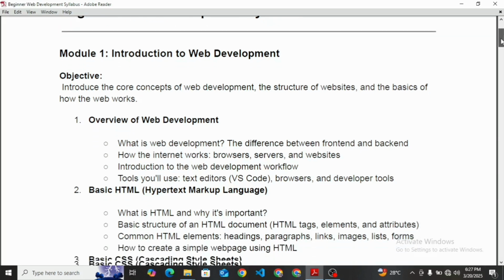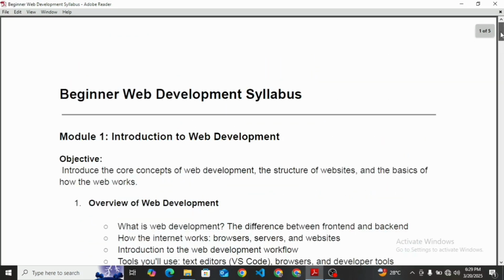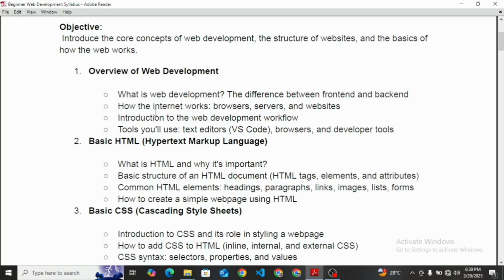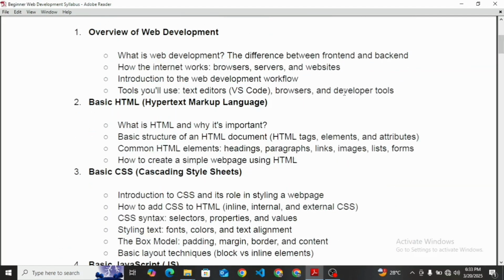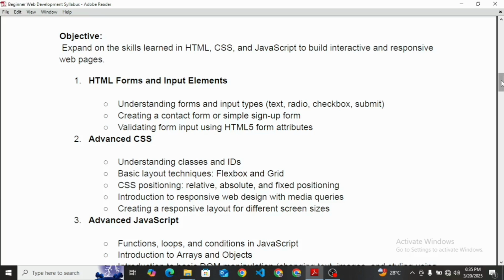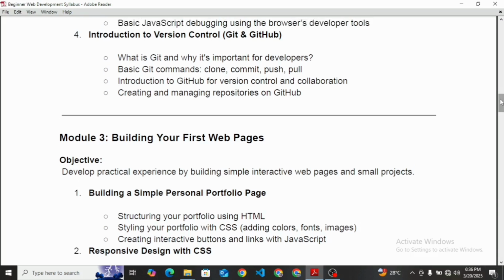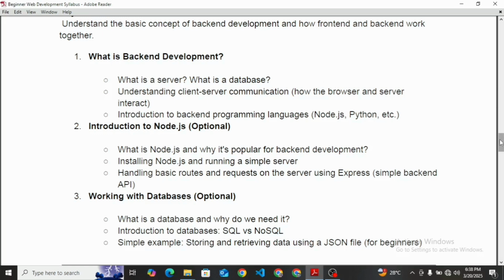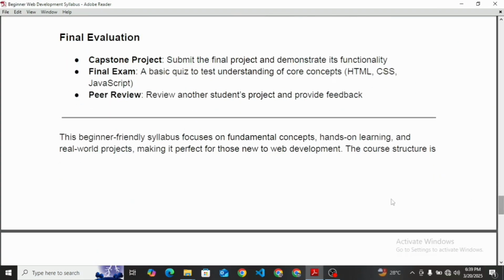FullStack Web Development for Beginners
Beginner Web Development Syllabus
Module 1: Introduction to Web Development
Objective:
Introduce the core concepts of web development, the structure of websites, and the basics of
1. Overview of Web Development
○ What is web development? The difference between frontend and backend
○ How the internet works: browsers, servers, and websites
○ Introduction to the web development workflow
○ Tools you'll use: text editors (VS Code), browsers, and developer tools
2. Basic HTML (Hypertext Markup Language)
○ Basic structure of an HTML document (HTML tags, elements, and attributes)
○ Common HTML elements: headings, paragraphs, links, images, lists, forms
○ How to create a simple webpage using HTML
3. Basic CSS (Cascading Style Sheets)
○ Introduction to CSS and its role in styling a webpage
○ How to add CSS to HTML (inline, internal, and external CSS)
○ CSS syntax: selectors, properties, and values
○ Styling text: fonts, colors, and text alignment
○ The Box Model: padding, margin, border, and content
○ Basic layout techniques (block vs inline elements)
4. Basic JavaScript (JS)
○ What is JavaScript and why it's essential in web development?
○ Basic syntax and creating simple JavaScript functions
○ Working with JavaScript in the browser (alerts, console.log, basic DOM
manipulation)
○ Handling events (click, hover) in JavaScript
Module 2: Enhancing Web Development Skills
Objective:
Expand on the skills learned in HTML, CSS, and JavaScript to build interactive and responsive
web pages.
1. HTML Forms and Input Elements
○ Understanding forms and input types (text, radio, checkbox, submit)
○ Creating a contact form or simple sign-up form
○ Validating form input using HTML5 form attributes
2. Advanced CSS
○ Understanding classes and IDs
○ Basic layout techniques: Flexbox and Grid
○ CSS positioning: relative, absolute, and fixed positioning
○ Introduction to responsive web design with media queries
○ Creating a responsive layout for different screen sizes
3. Advanced JavaScript
○ Functions, loops, and conditions in JavaScript
○ Introduction to Arrays and Objects
○ Introduction to basic DOM manipulation (changing text, images, and styling using
JS)
○ Handling events with JavaScript (form submissions, button clicks)
○ Basic JavaScript debugging using the browser’s developer tools
4. Introduction to Version Control (Git & GitHub)
○ What is Git and why it's important for developers?
○ Basic Git commands: clone, commit, push, pull
○ Introduction to GitHub for version control and collaboration
○ Creating and managing repositories on GitHub
Module 3: Building Your First Web Pages
Objective:
Develop practical experience by building simple interactive web pages and small projects.
1. Building a Simple Personal Portfolio Page
○ Structuring your portfolio using HTML
○ Styling your portfolio with CSS (adding colors, fonts, images)
○ Creating interactive buttons and links with JavaScript
2. Responsive Design with CSS

○ Designing a layout for desktop and mobile using media queries
○ Making sure text, images, and elements resize correctly on different devices
○ Using Flexbox for easy and flexible layouts
3. Interactive Web Pages with JavaScript
○ Adding interactivity: creating a simple image gallery or a quiz
○ Using JavaScript to validate form input (e.g., checking for empty fields)
○ Displaying messages dynamically (e.g., “Thank you” after a form submission)
Module 4: Introduction to Backend Development (Optional for Beginners)
Objective:
Understand the basic concept of backend development and how frontend and backend work
together.
1. What is Backend Development?
○ What is a server? What is a database?
○ Understanding client-server communication (how the browser and server
interact)
○ Introduction to backend programming languages (Node.js, Python, etc.)
2. Introduction to Node.js (Optional)
○ What is Node.js and why it's popular for backend development?
○ Installing Node.js and running a simple server
○ Handling basic routes and requests on the server using Express (simple backend
API)
3. Working with Databases (Optional)
○ What is a database and why do we need it?
○ Introduction to databases: SQL vs NoSQL
○ Simple example: Storing and retrieving data using a JSON file (for beginners)
Module 5: Introduction to Web Hosting and Deployment
Objective:
Learn how to make your web pages accessible on the internet.
1. Introduction to Web Hosting
○ What is web hosting and how does it work?
Setting up an account with a web hosting service (like Netlify or GitHub Pages)
○ Deploying a simple HTML, CSS, and JavaScript website
2. Deploying Your First Website
○ Hosting your website on GitHub Pages (for static sites)
○ Introduction to cloud services like Netlify or Vercel for free deployments
○ Connecting your domain name to your deployed website.